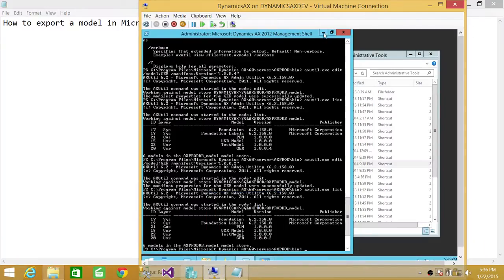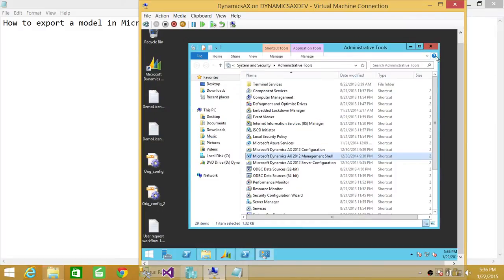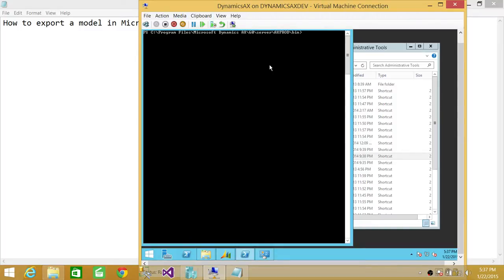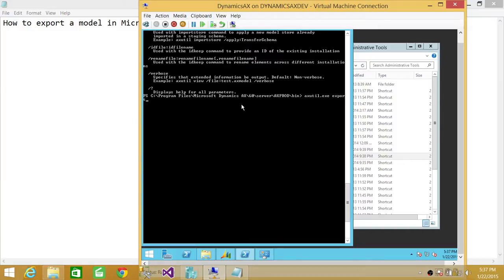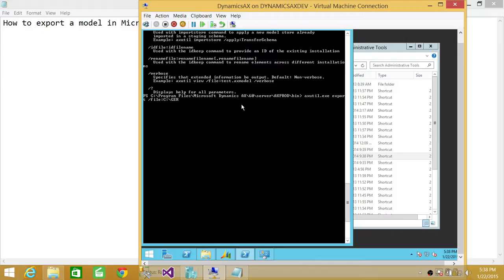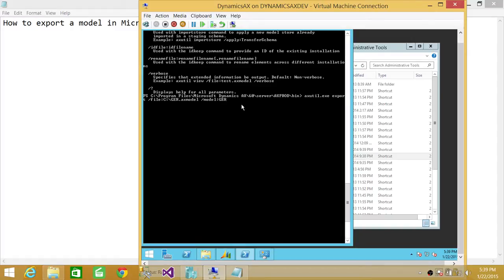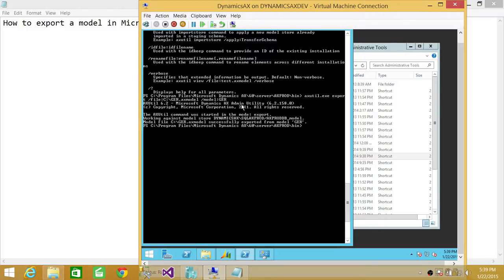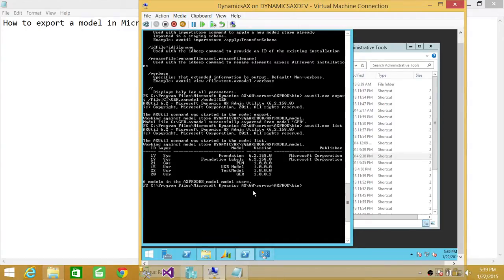37-How to export a model in Microsoft Dynamics AX 2012 - Microsoft Dynamics AX Tutorial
In this video you will learn about "How to export a model in Microsoft Dynamics AX 2012"

Step by Step Microsoft Dynamic AX 2012 R2 Tutorial by Tech Brothers